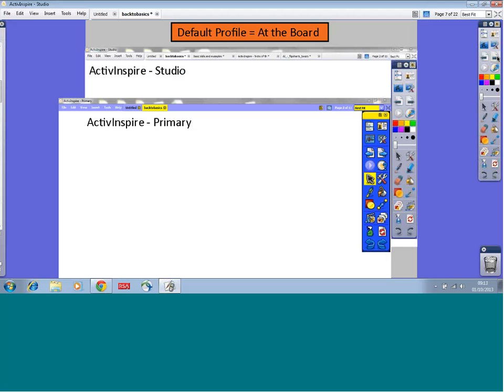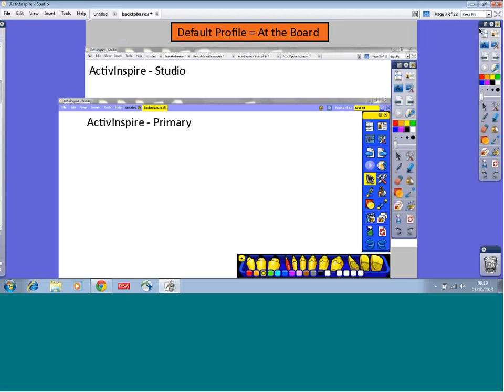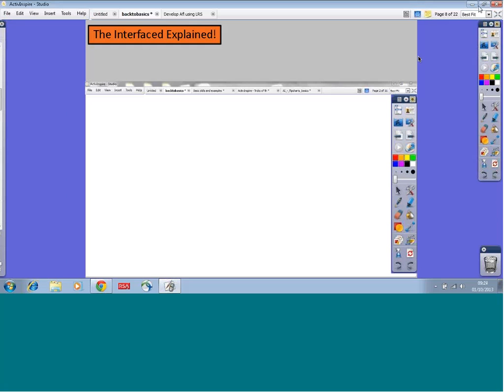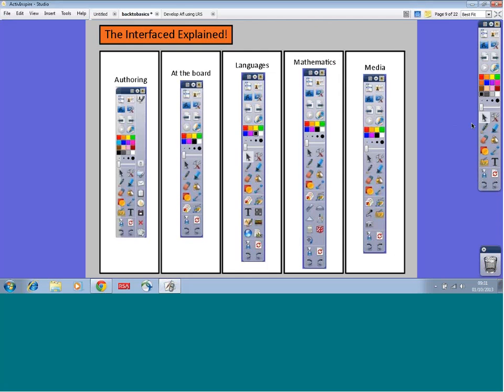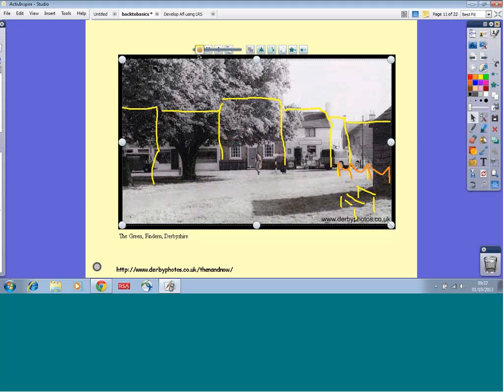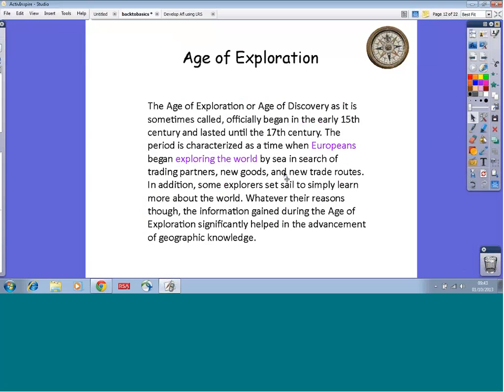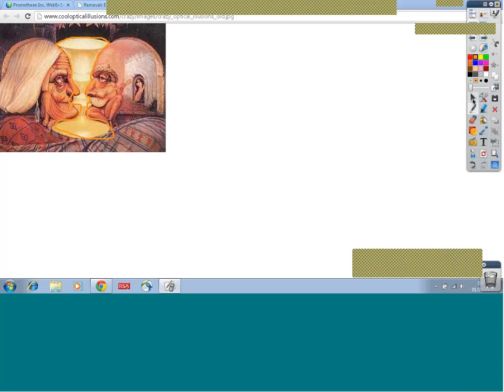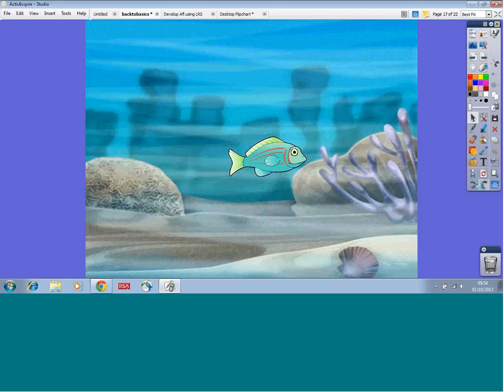Back To Basics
Now that the dust has officially settled from your 'first day back' and once again you are getting into the swing of things, do you feel that you need a quick refresher on using your ActivInspire software? This course is suitable for anyone from new users, who just need a bit of help to get started, to existing users, who feel they could use a reminder of navigating the software and using its fantastic features to create engaging lessons... again!

Using ActivInspire doesn't have to be complicated -- in this course we will show you how to maximise the basic tools found on your main toolbar and how can they support learning in the classroom. We aim to demonstrate how sometimes the simplest things can impact learners the most! It's about doing the simple things but doing them well to impact the learners.